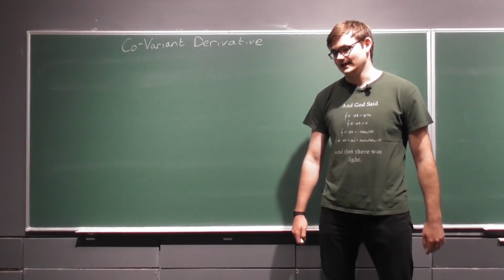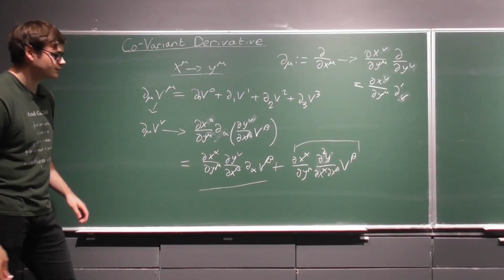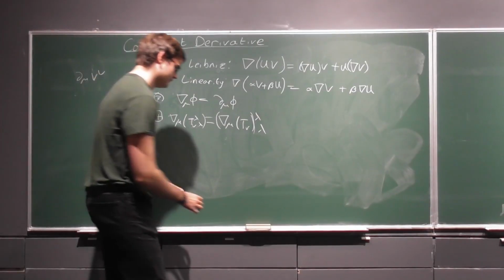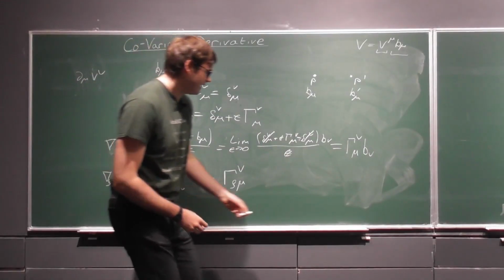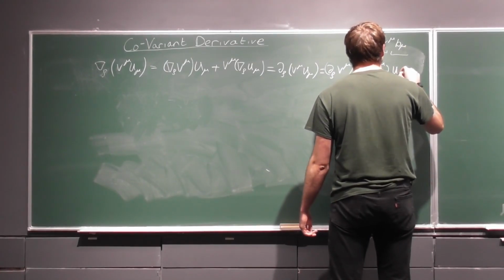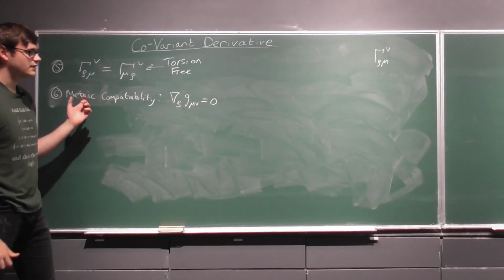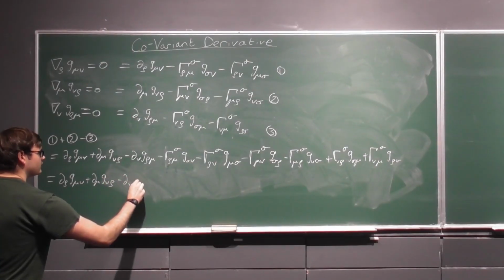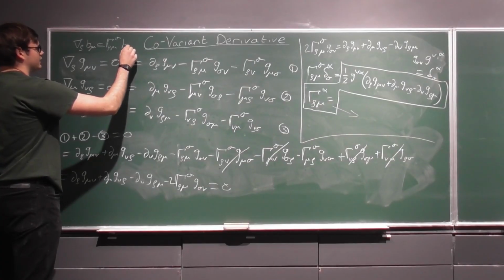General Relativity #4: The Covariant Derivative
TPSA Ireland's lecture series on General Relativity. In this Lecture we motivate the need for a co-variant derivative and derive its action on vectors and tensors.